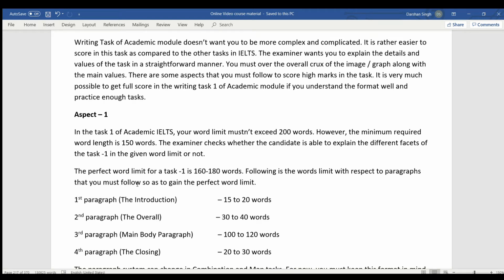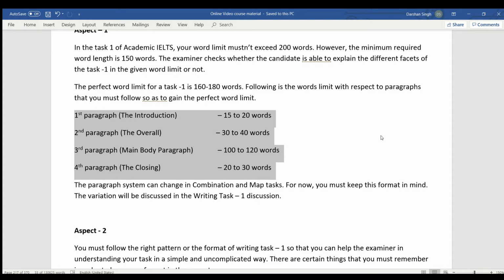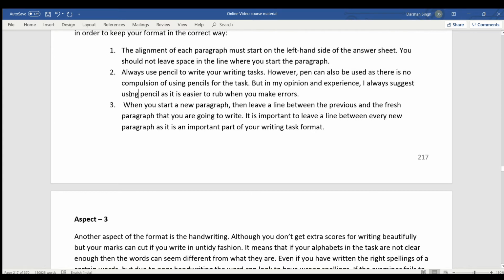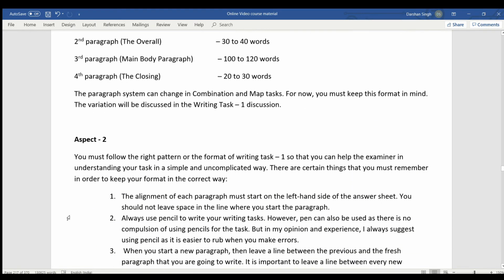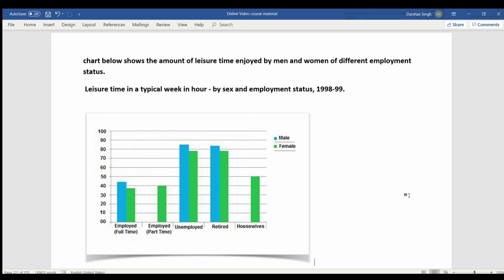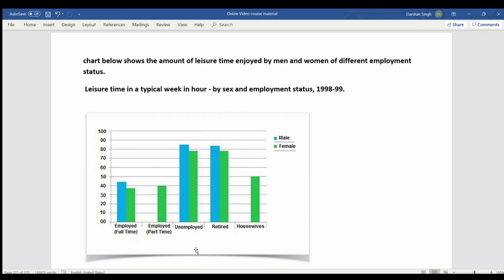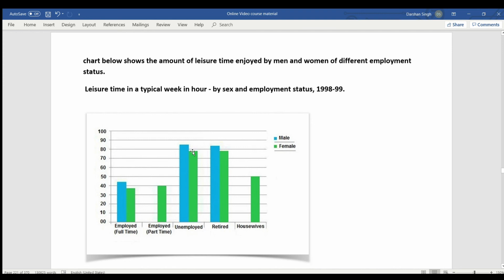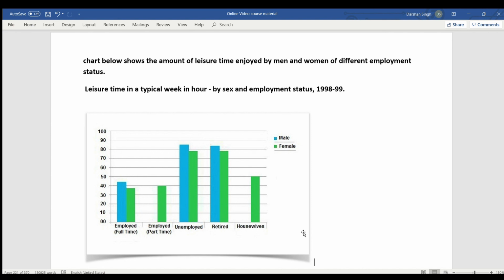IELTS Writing task-1 (Academic) Aspects and Discussion of Bar Graph